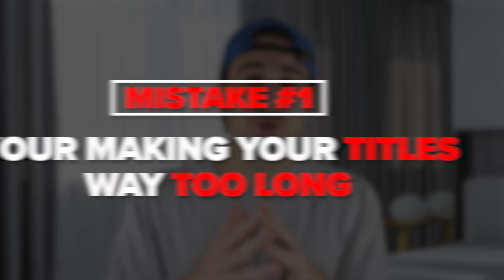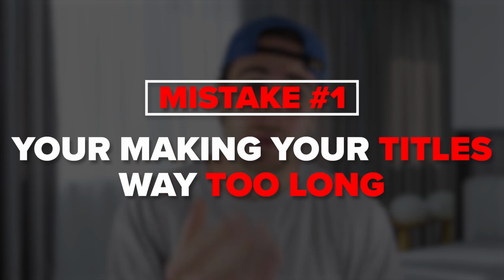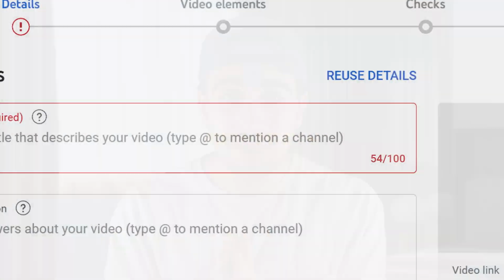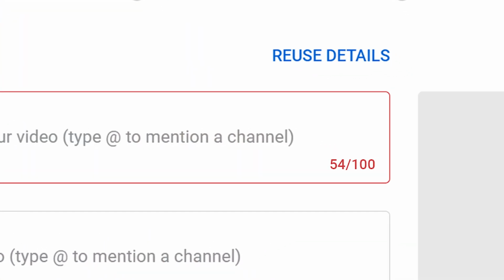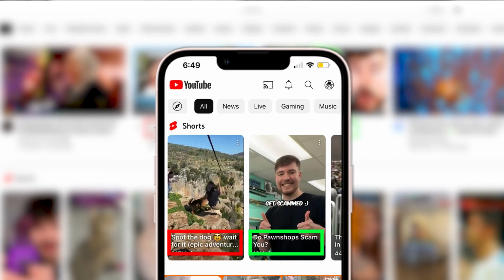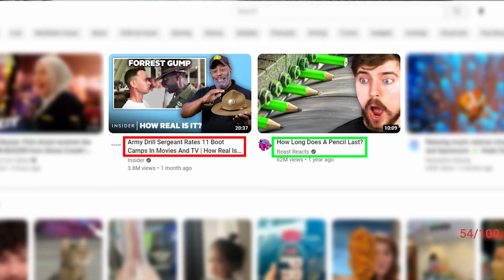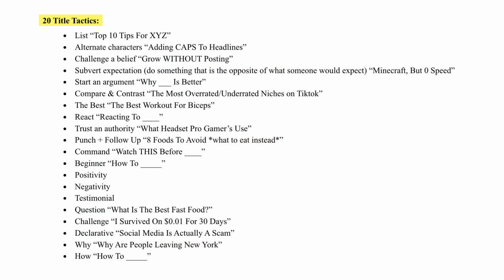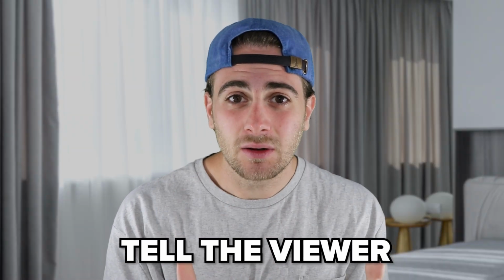4 Things STOPPING Your YouTube Shorts From GOING VIRAL (FIX THESE)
This video shows you how to go viral on YouTube shorts as a small channel. If you want to know what you need to fix in order to increase your views on YouTube shorts this video will show you exactly that.